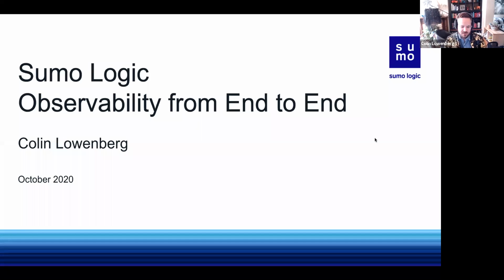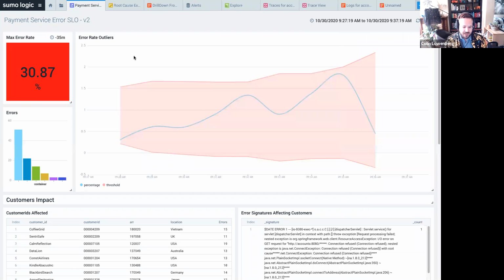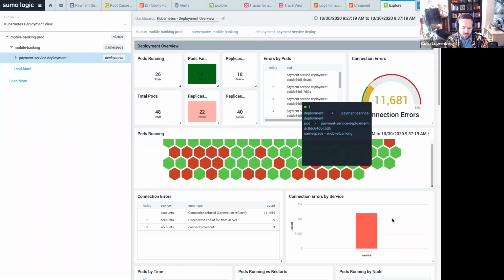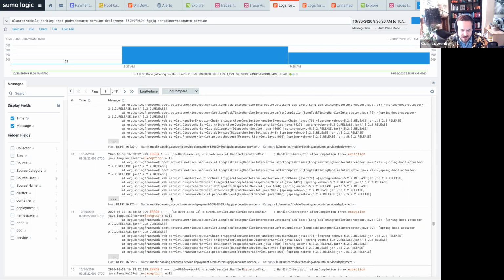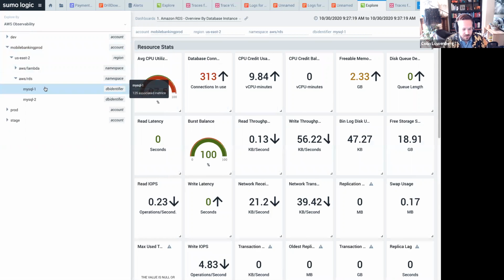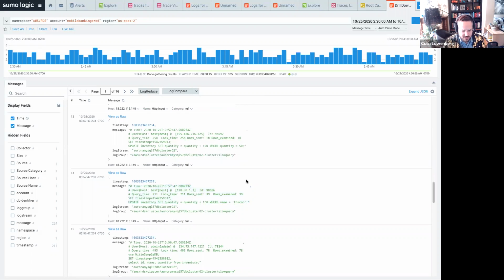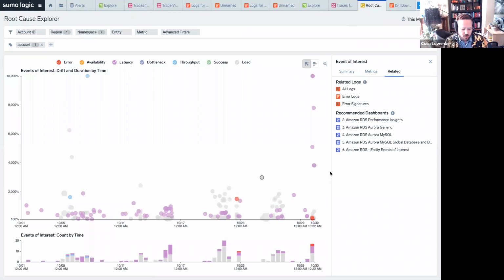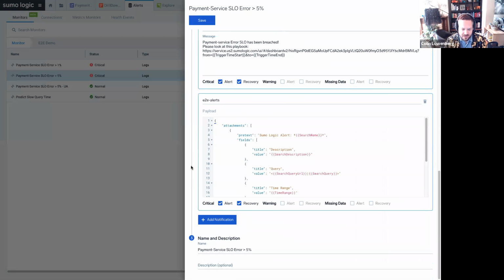AWS Observability Live Demo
Sumo Logic’s observability solution gives site reliability engineers operational visibility across the entire stack, with entity-driven correlations and actionable insights from your applications to your infrastructure. Sumo Logic centralizes information regardless of data stream, so that users can focus more on finding and debugging issues rather than translating between logs, metrics and traces.

In this session, Sumo Logic Technical Product Marketing Manager, Colin Lowenberg will walk through an troubleshooting example for an on-call engineer step by step from an alert to remediation to root cause and post-mortem.

Learn how to quickly diagnose issues with Sumo Logic’s End to End Observability solution:

1. Respond to an alert on a service level objective
2. Explore metrics to help diagnose the problem
3. Dive into tracing to pinpoint the problem
4. Confirm the root cause with Root Cause Explorer